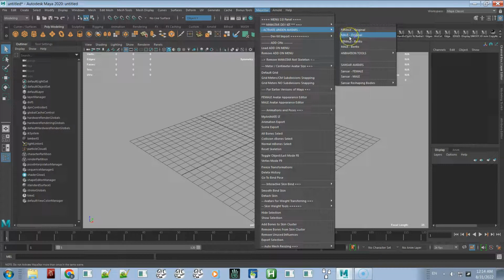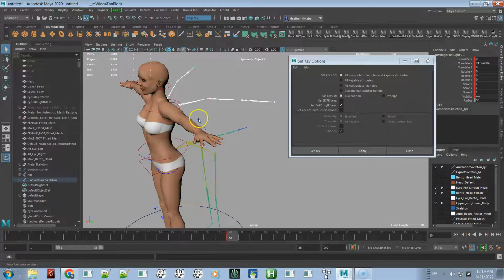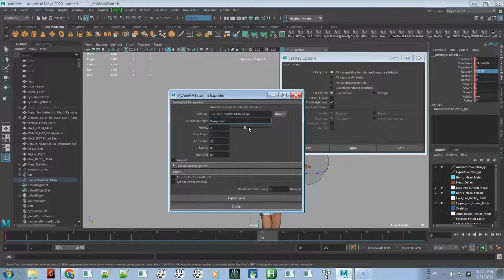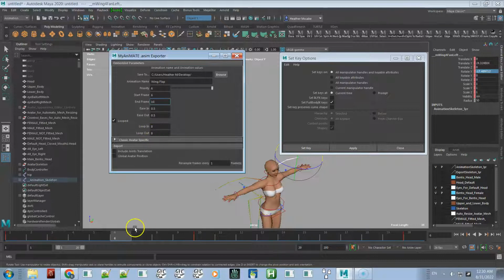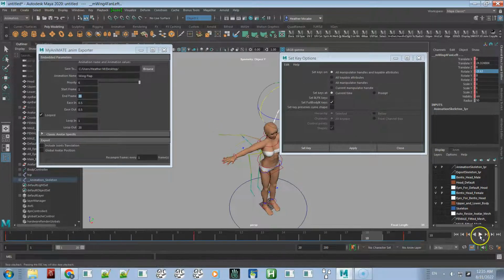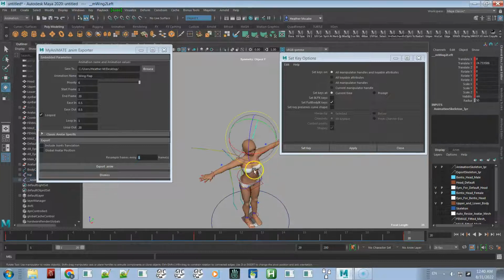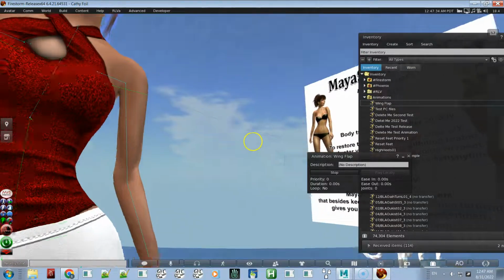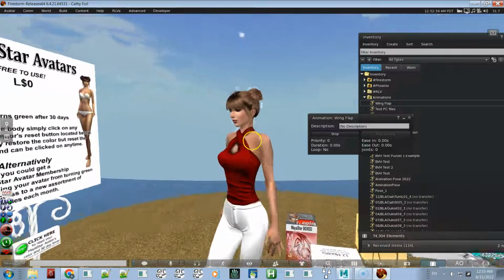How To Make A Simple Wing Flapping Animation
I show how to make a simple wing flapping animation and export it out and upload it to Second Life.